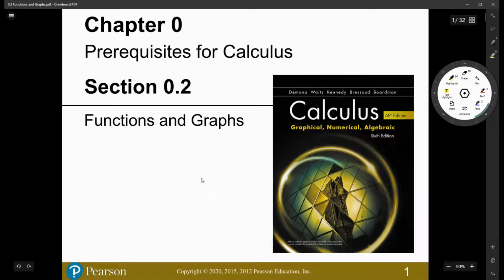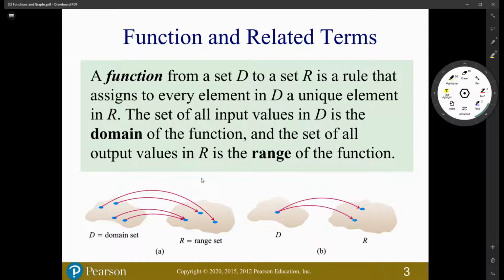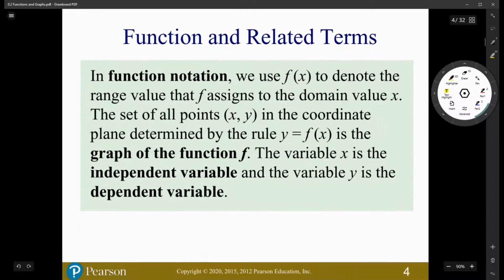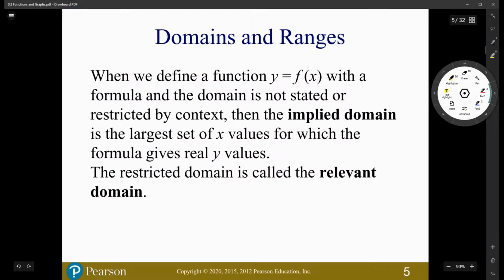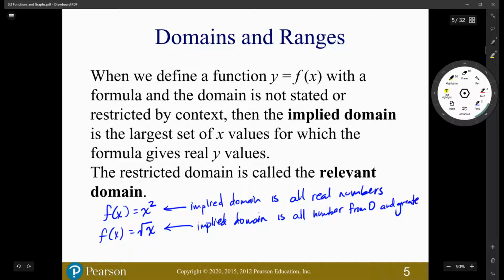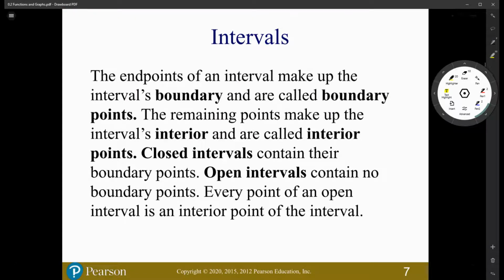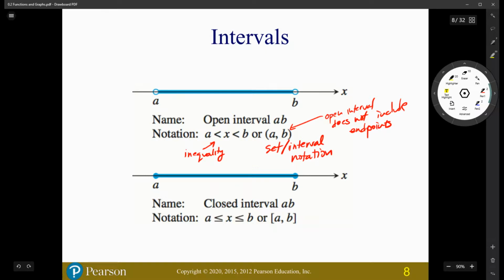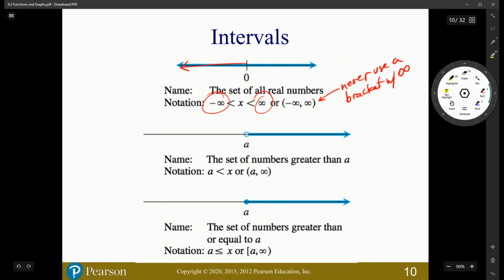0.2 Functions and Graphs (Part 1)